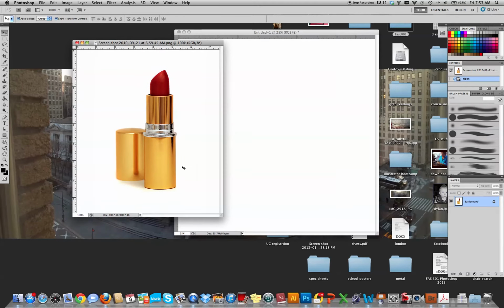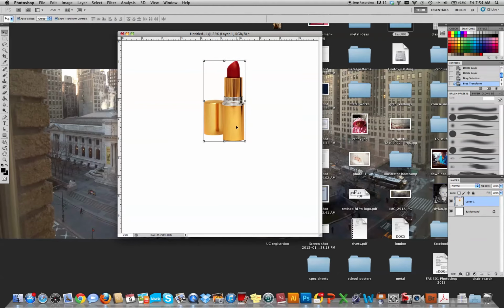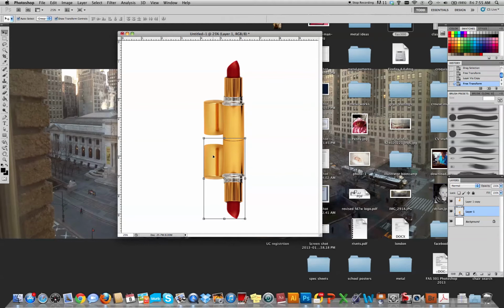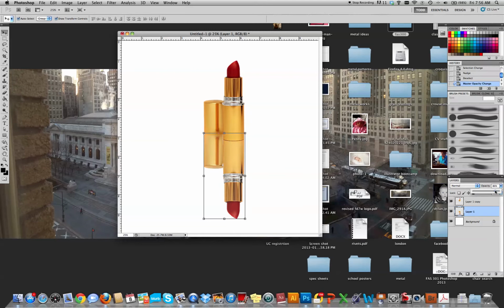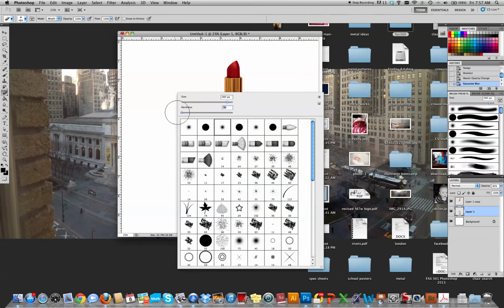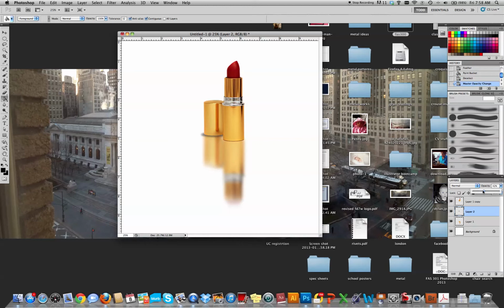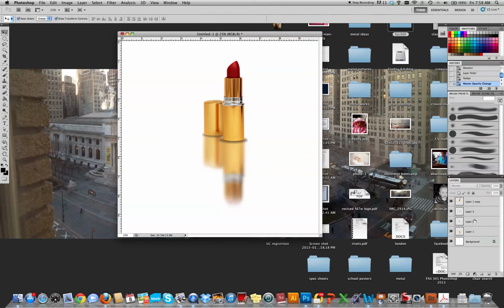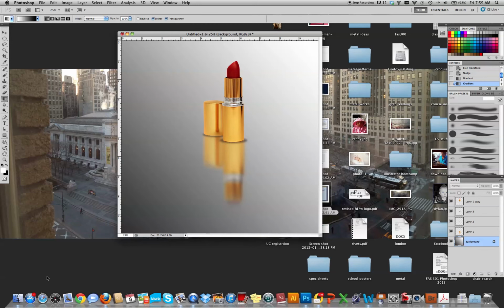Creating a Photoshop Reflection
A short video tutorial describing a simple way to create a realistic reflection using Photoshop.